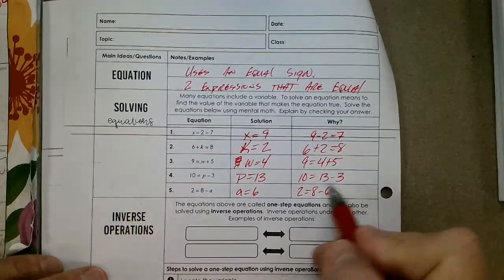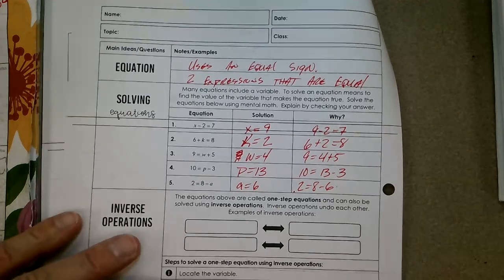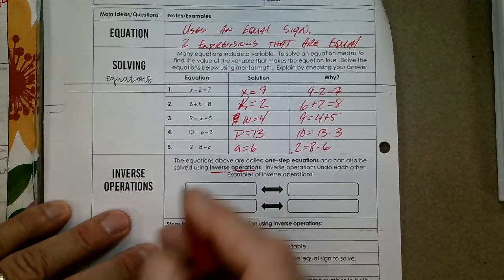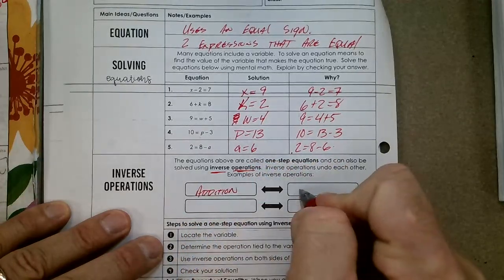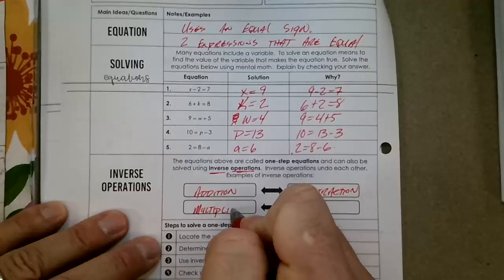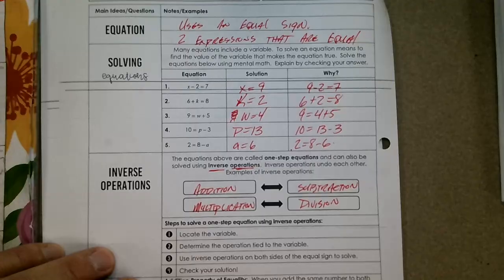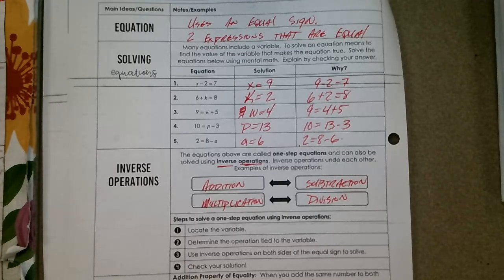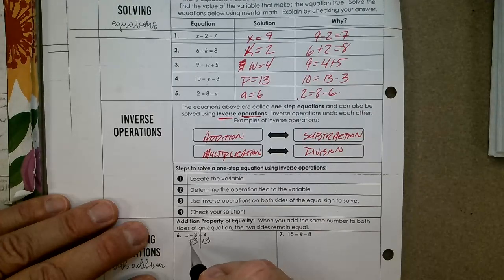ADDITION AND SUBTRACTION EQUATIONS ~ 1 STEP